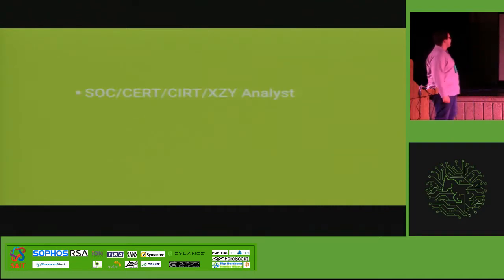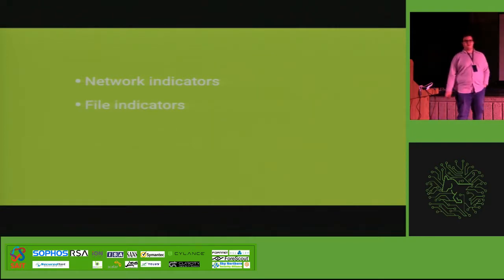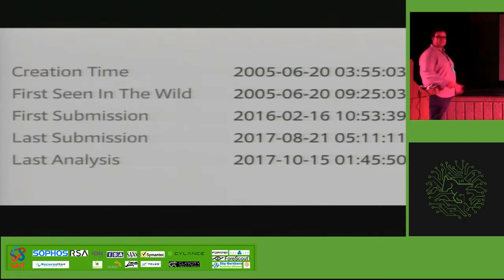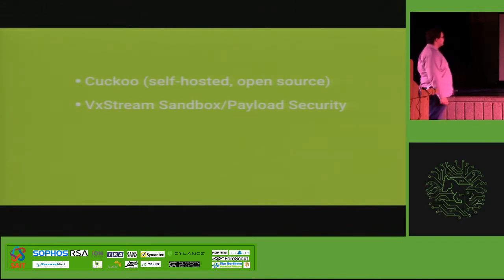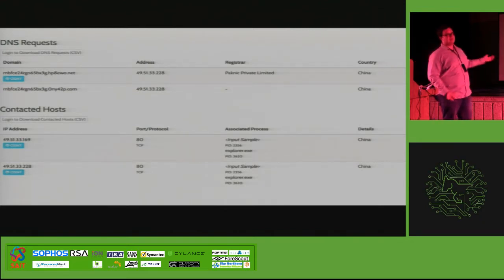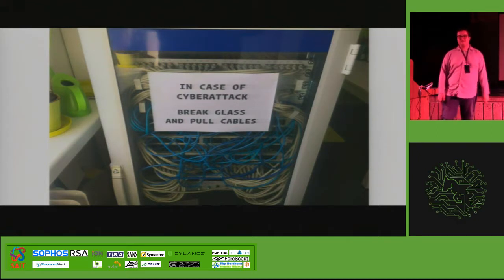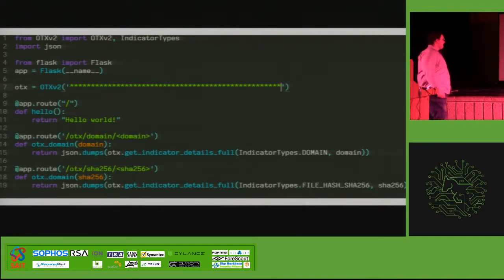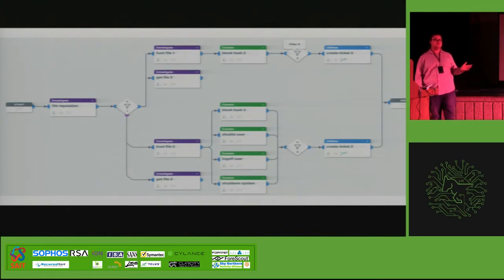Malware for busy people Nick Taylor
How incident response teams, and other security professionals, can use and automate malware analysis tools to provide the information that you really care about in a malware sample